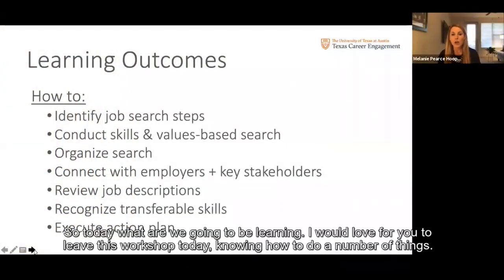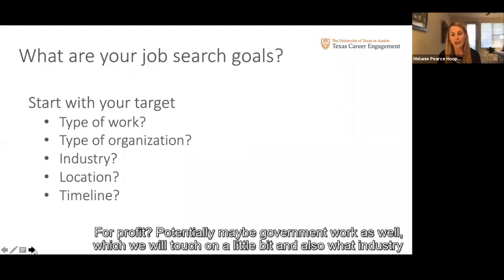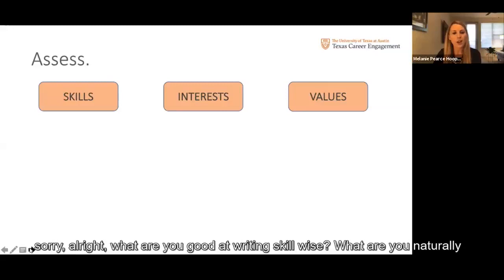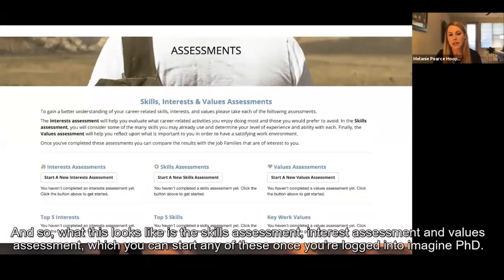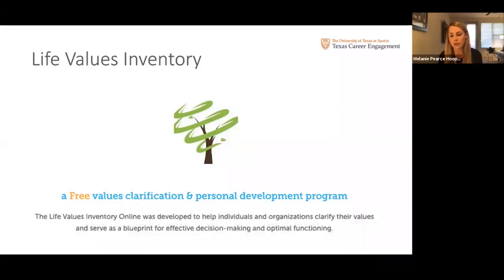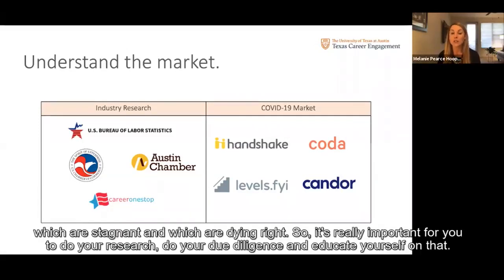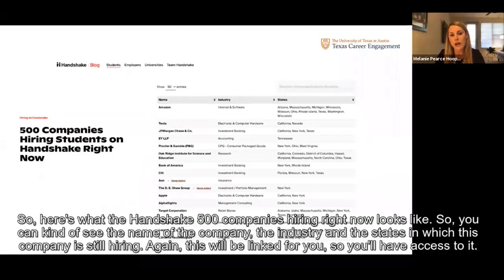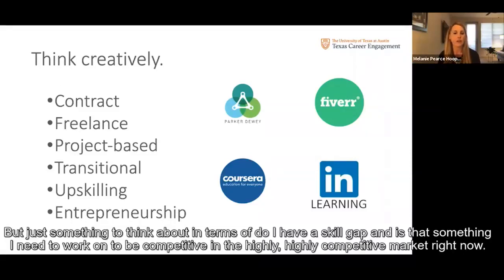PhD Job Search in Government, Industry, and Nonprofit: Targeting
This session will introduce you to the first step in the job search process, how to identify your goals, utilize self-assessments, and create a job search strategy.